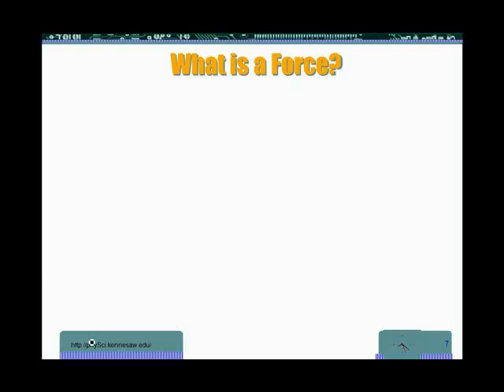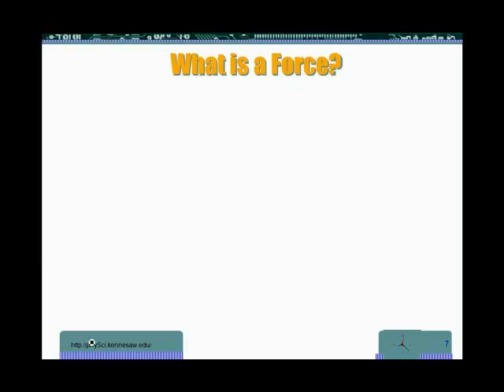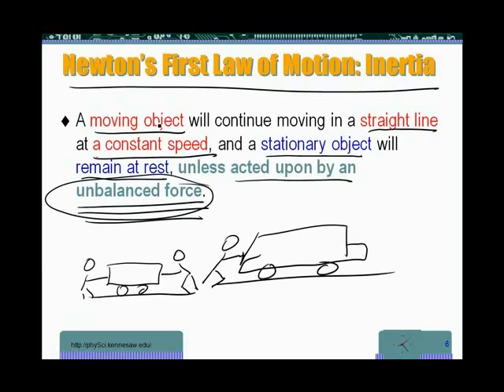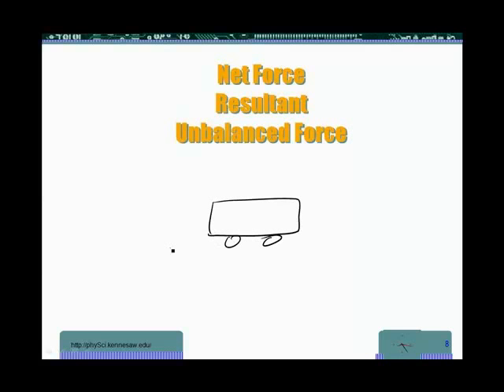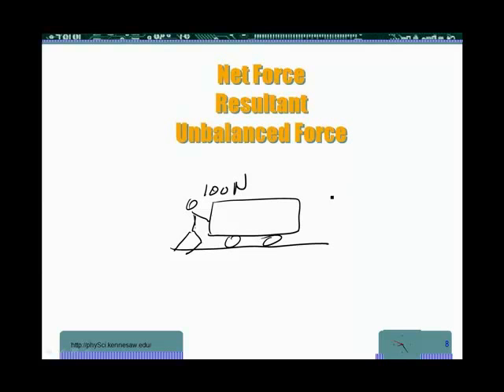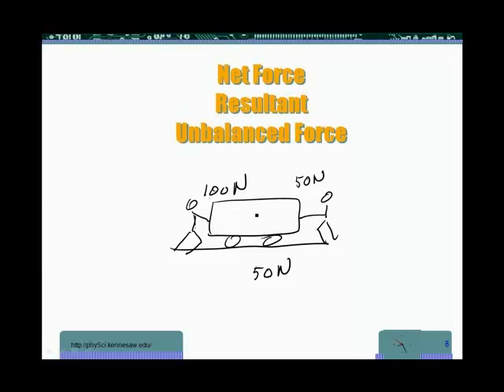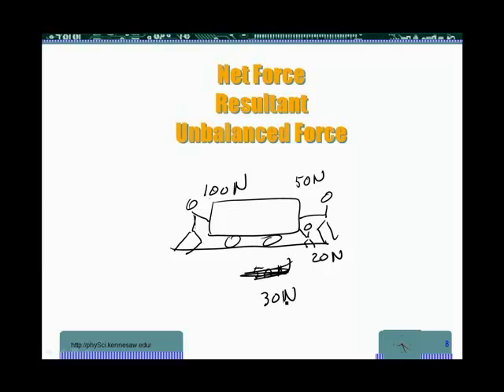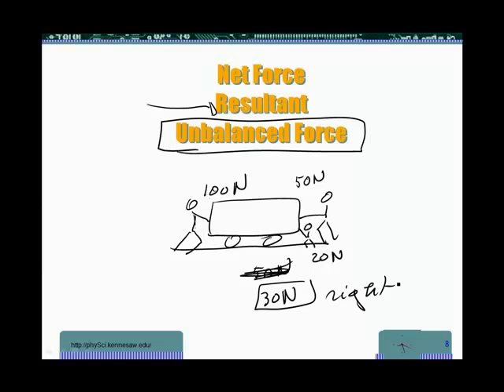CP - Topic 01 - motion - Force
This is the 2nd of a series of physics concept recordings about motion. It discusses the concept of Force.